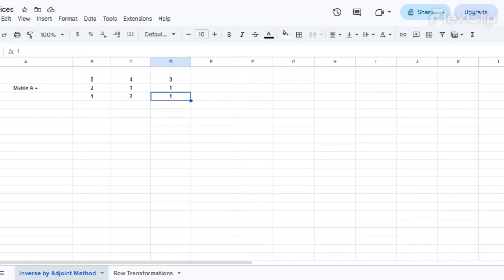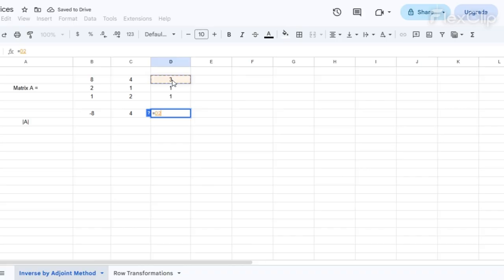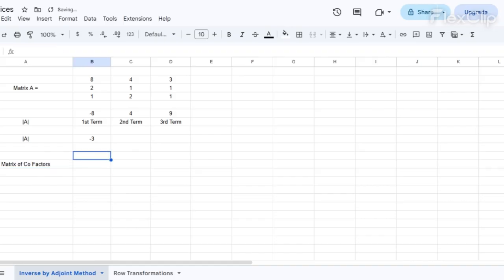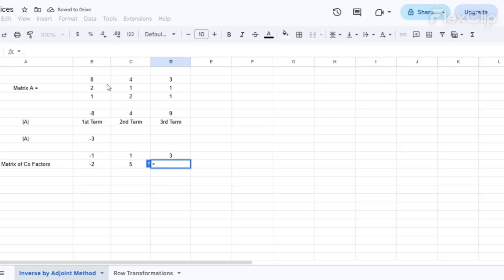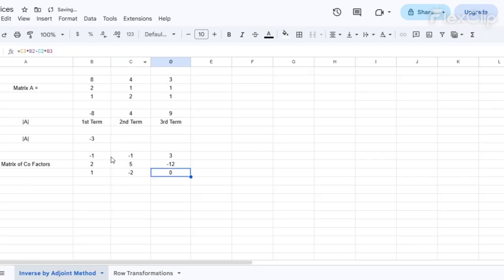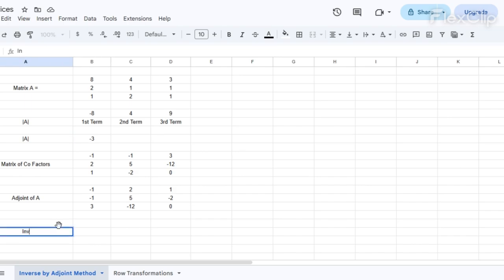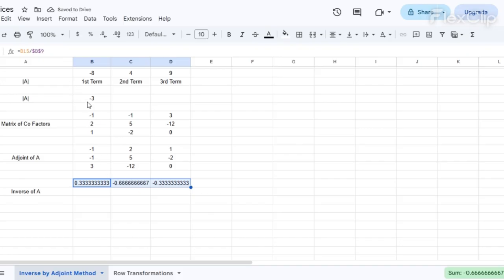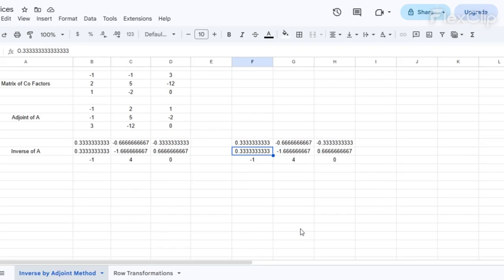Inverse of a Matrix using Adjoint Method - Spreadsheet - LEARN MATH WITH EXCEL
In this video, I demonstrate a Google Spreadsheet that automatically calculates the inverse of a matrix using the Adjoint Method. This tool simplifies the otherwise lengthy process of finding cofactors, or verifies the correctness of a notebook solution to find the adjoint matrix, determinant, and finally the inverse, making it an excellent learning aid for students